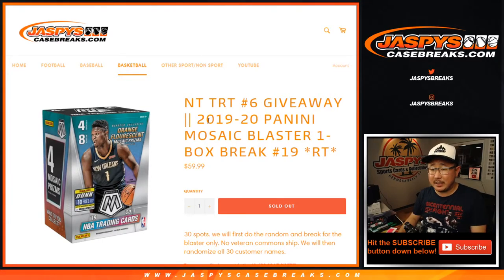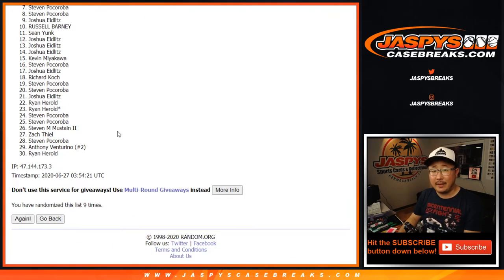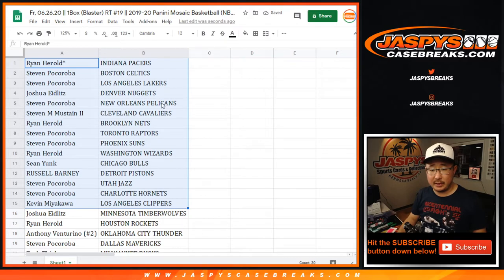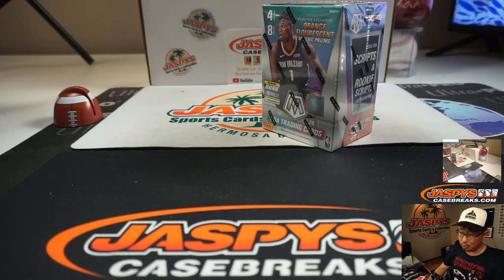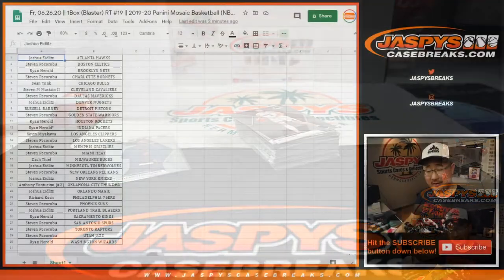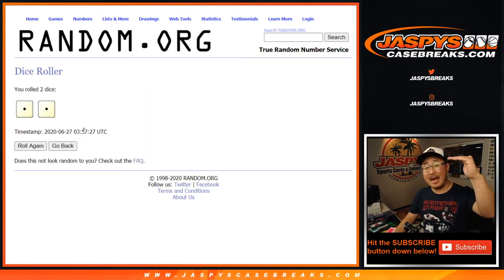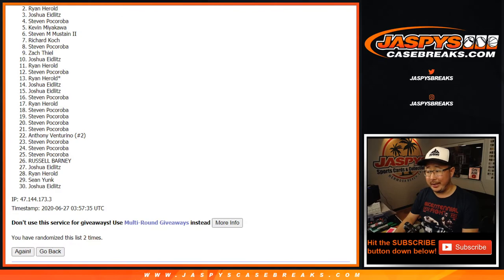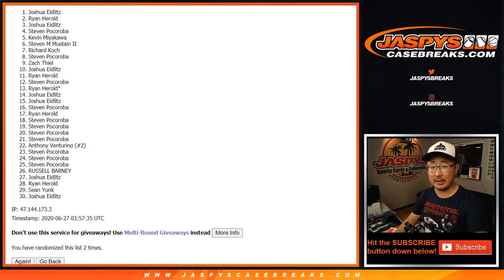Fr, 06.26.20 || 1Box (Blaster) RT #19 || 2019-20 Panini Mosaic Basketball (NBA)